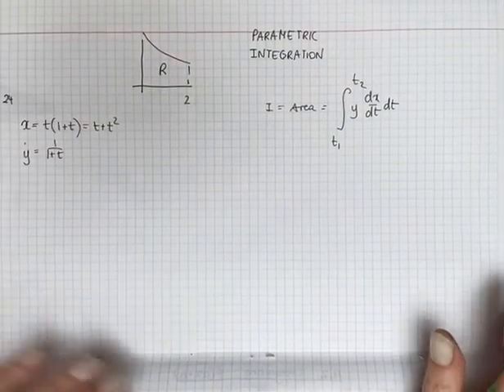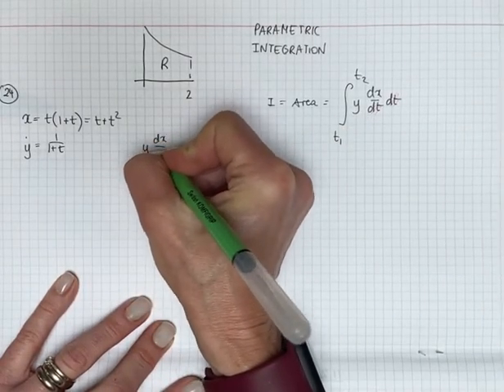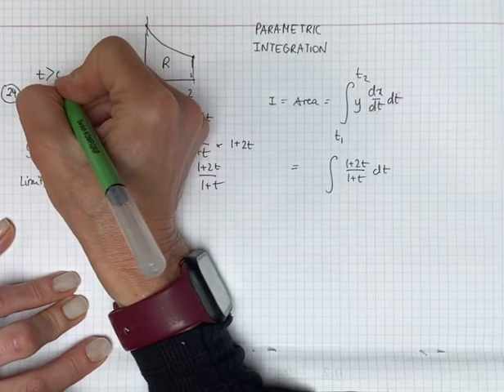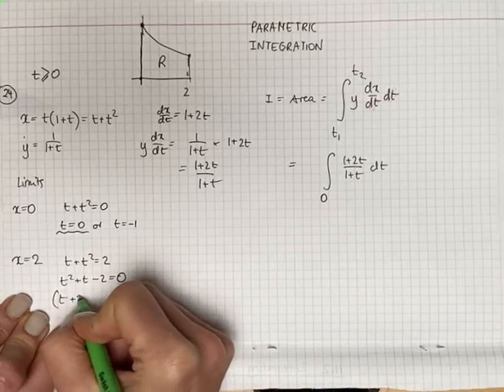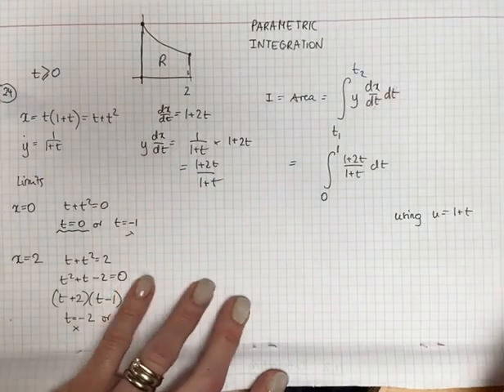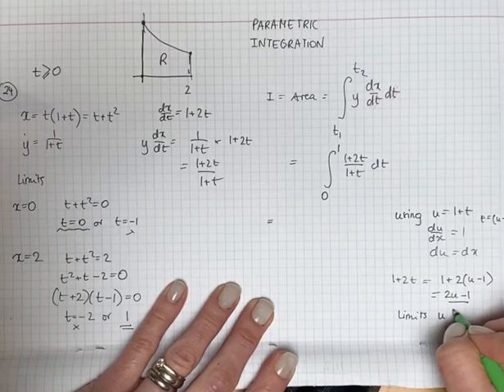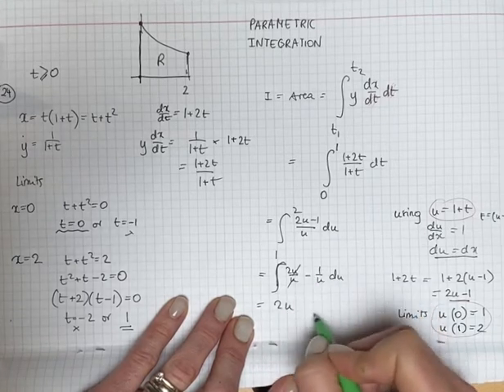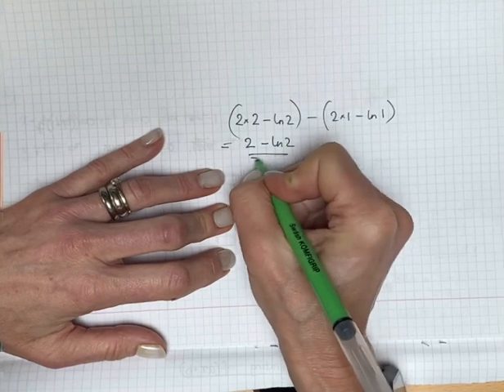Y2 Pure 11I integration - Areas - part 2